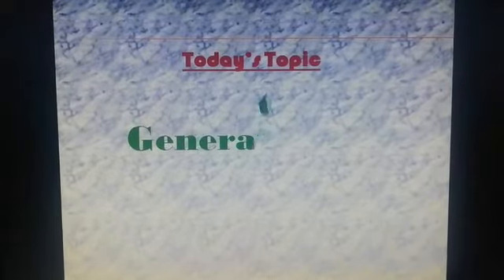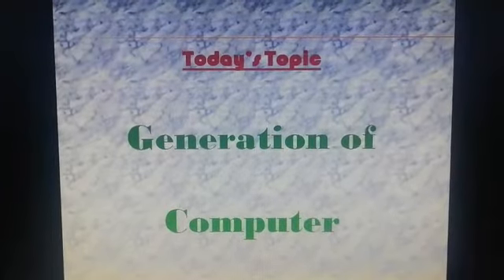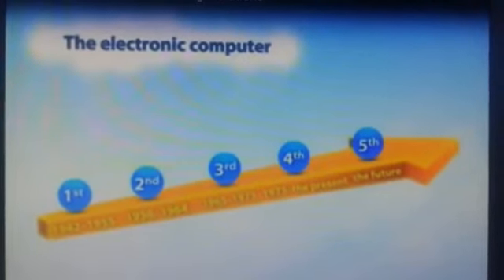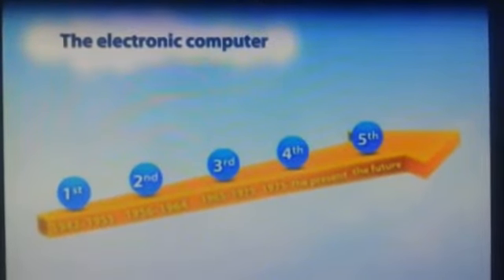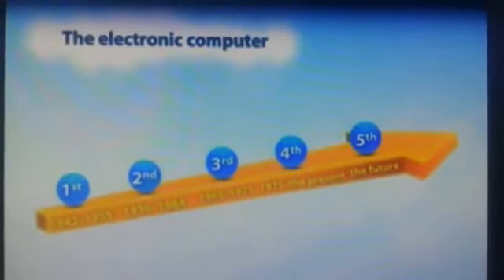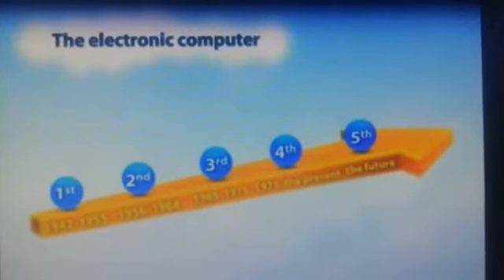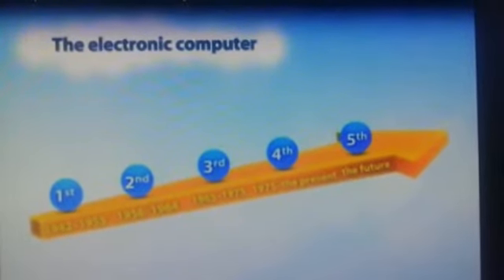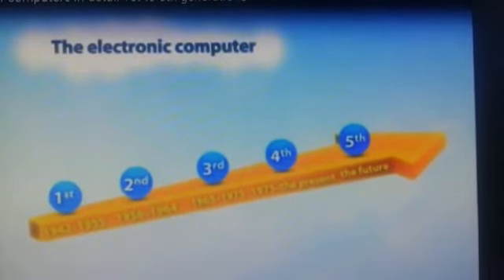Manisha DAV School mansa Computer lesson 7th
Video from Dharminder